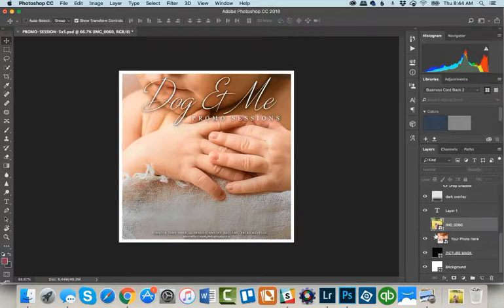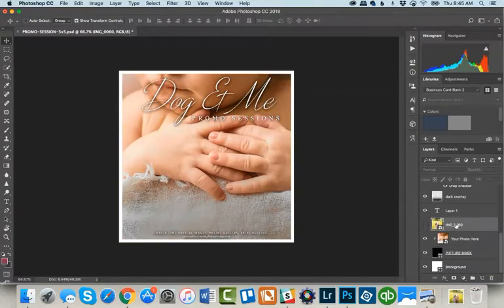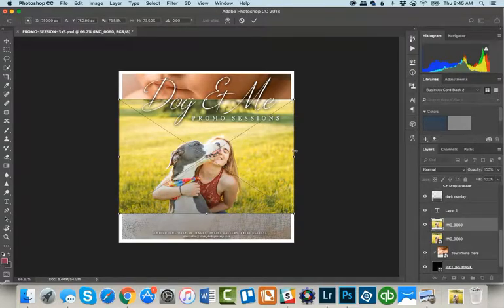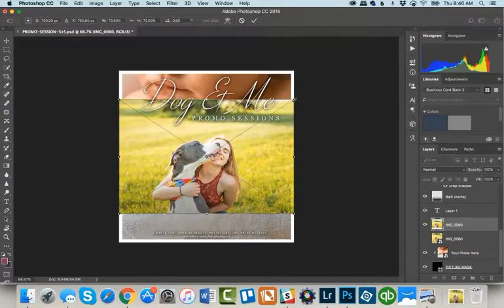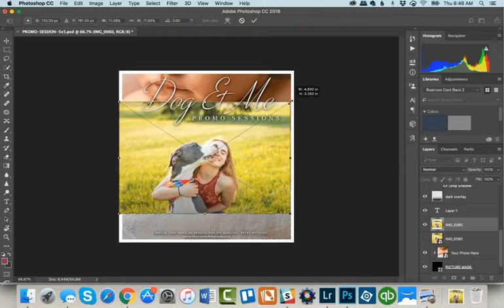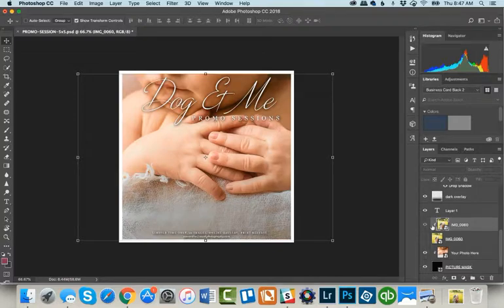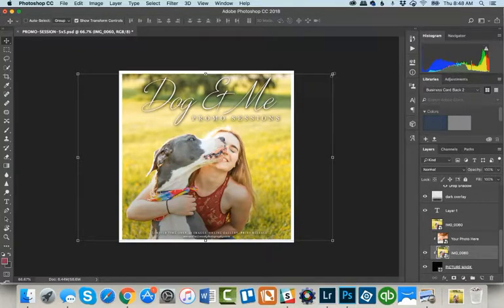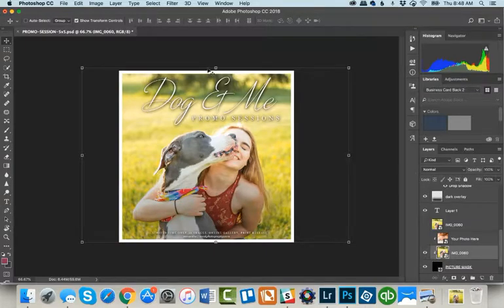Photoshop Tip How to Replace an Image in a .psd Graphic